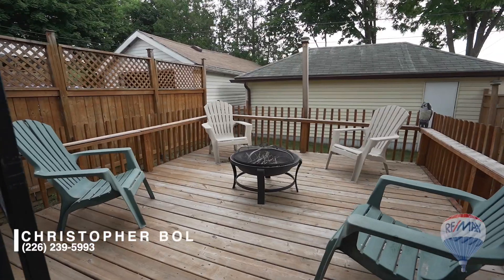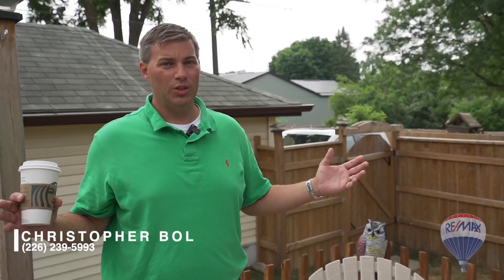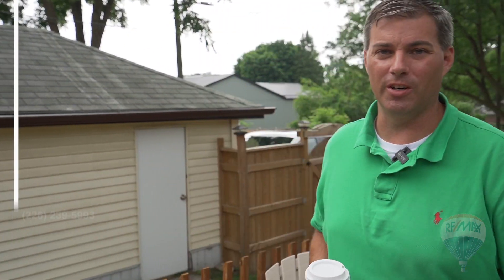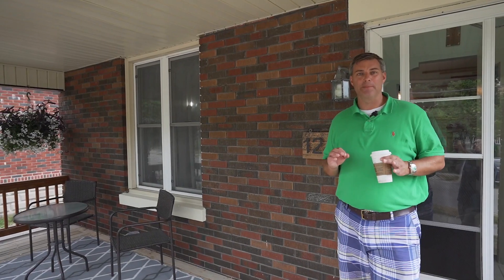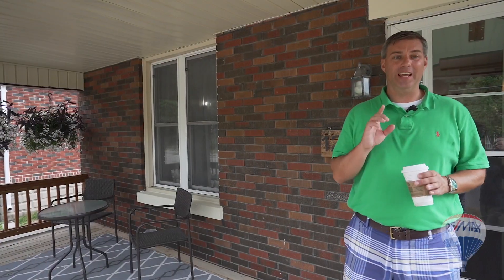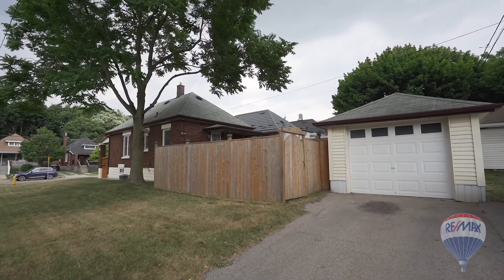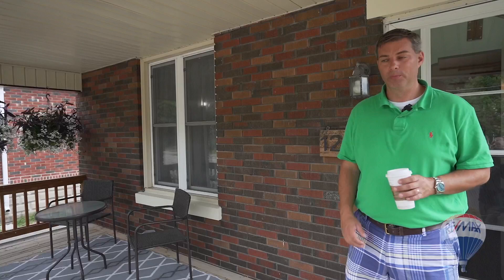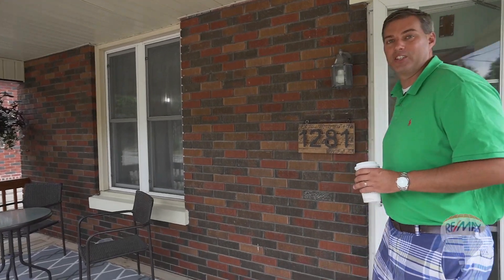Craftsman Home For Sale on a Quiet Cul De Sac in London Ontario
When your needs include being close to everything, but on a quiet street, downtown but with space between the neighbors, in the city but with a yard you can entertain in, and functioning like new but has that historic/classic feel - We Got You Covered! This is your personal invitation to enjoy the best of all the worlds on this sunny, spacious and extremally private lot all packaged into this incredibly desirable craftsman home with a huge detached 1 car garage. Charming view's of this house on the front, are complemented with the driveway and detached garage access off Kernohan St. All designed as not to take away from that perfect front porch view both OF the neighbourhood and FROM the neighbourhood. You will be proud to showcase the private deck in the back yard insulated from the world at bay, invite your friends and put a shrimp on the barbie - this is one summer you will never forget! Be sure to check out all the upgrades throughout, the charming architecture, and the full finished basement - store your loved ones or favorite gremlins in the basement bedroom, or hide from the world in your basement rec-room. Take note that traffic is so very low on this cul de sac section of street - but access to get you moving in the morning, couldn't be better. Your welcome in advance, your new life anxiously awaits you at 1281 York .